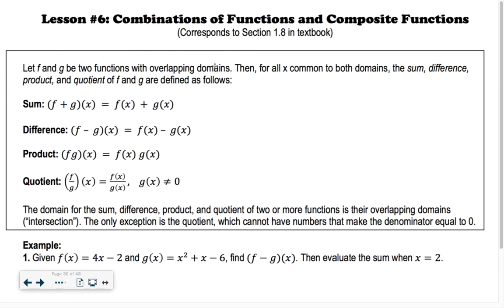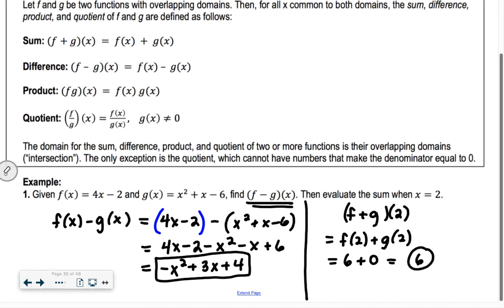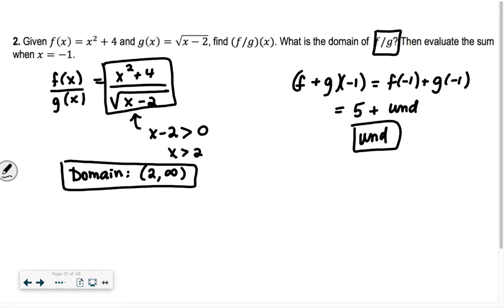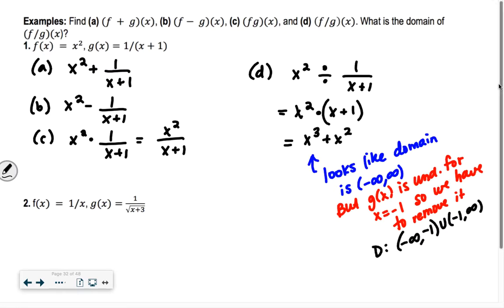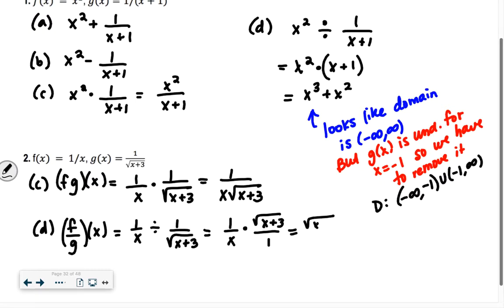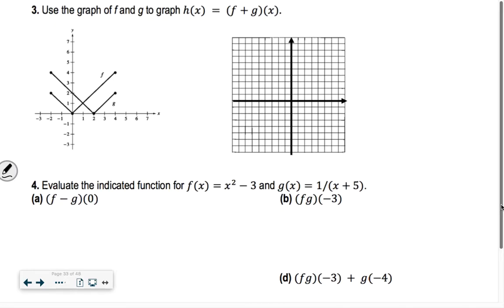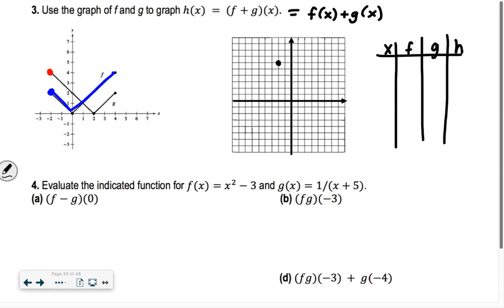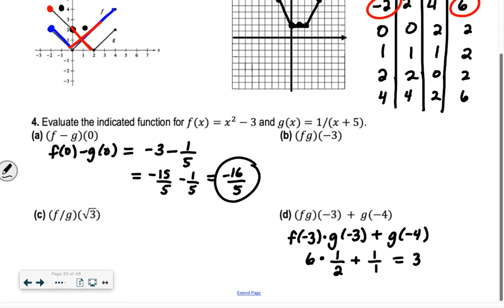Section 6 Precalculus: Combinations of Functions and Composite Functions